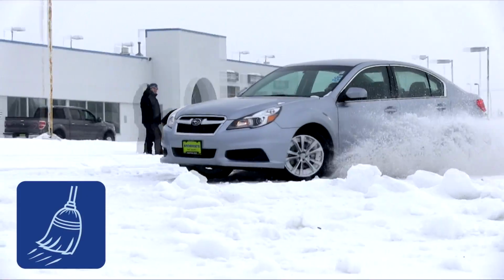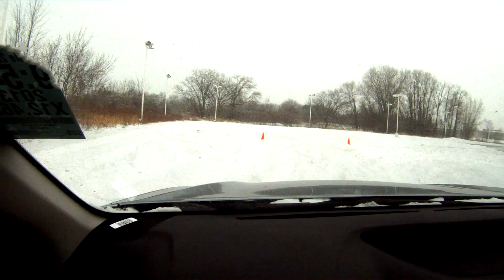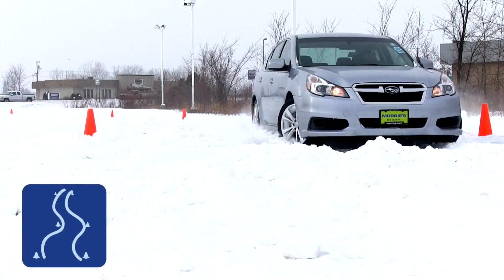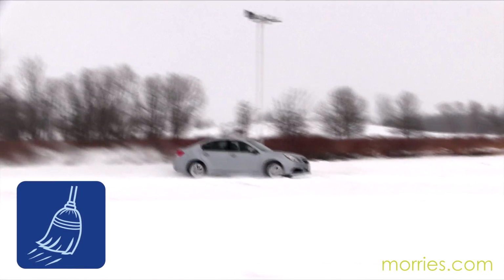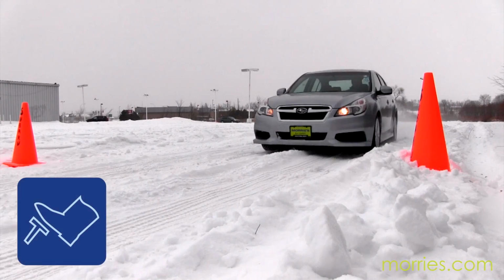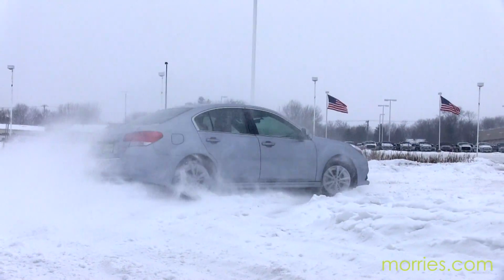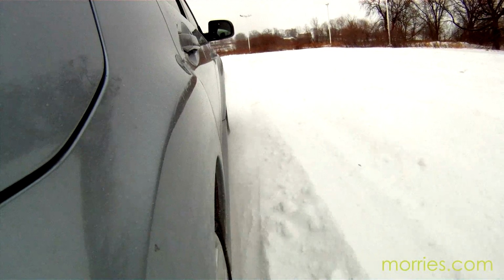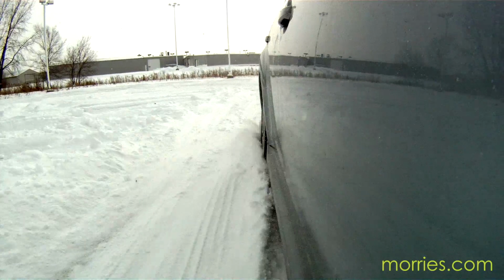2014 Subaru Legacy Snow Drive | Make Tracks "Winter Edition" | MorriesAuto, MN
| Welcome to Morrie's Make Tracks "Winter Edition" Series! In this video the 2014 Subaru Legacy is featured driving our Private Test Track!

Morrie's is proud to serve the Minneapolis-St. Paul-MN area. We are the only dealer that offers the Buy Happy Promise, which includes our best price first pure and simple, commission-free salespeople, Buy Happy oil changes and car washes, rewards towards your next car and Morrie's exclusive lifetime powertrain warranty.